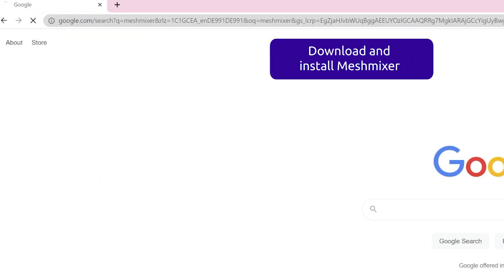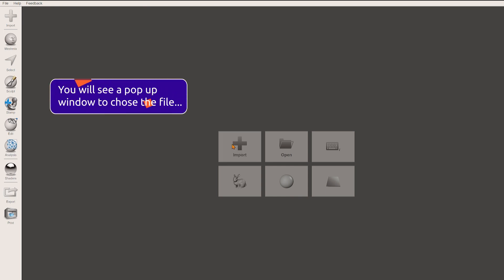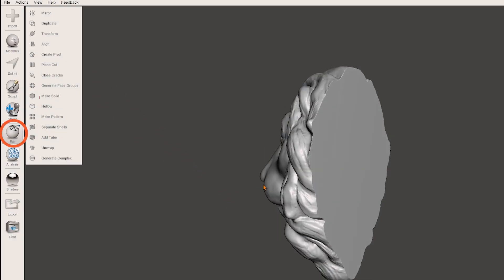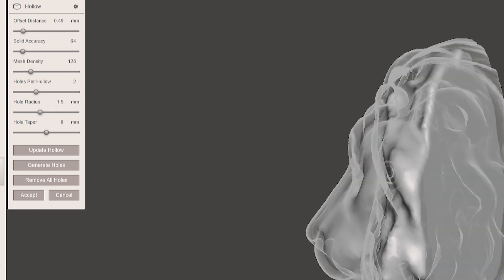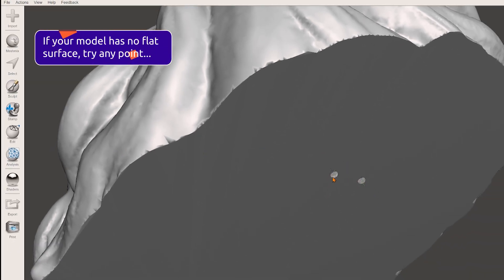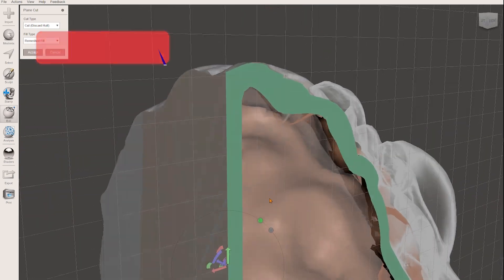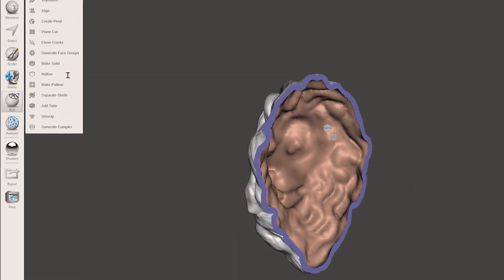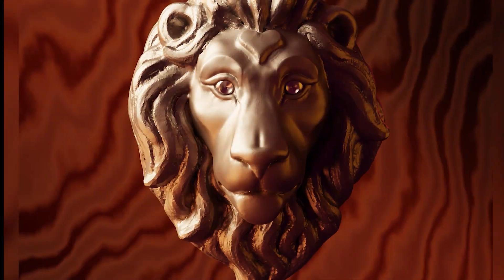Hollow Out Any STL for 3D printing! Quick 3D Tutorial - Meshmixer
This is one part from my latest Skillshare class "Blender 3D - The Art of Sculpting". In this class, we create the whole model completely from scratch! We sketch, plan, model, sculpt, render and prepare for 3D printing! 🤯
All in Blender! Only the hollowing out is done in Meshmixer...and can be theoretically also done in Blender for some models!